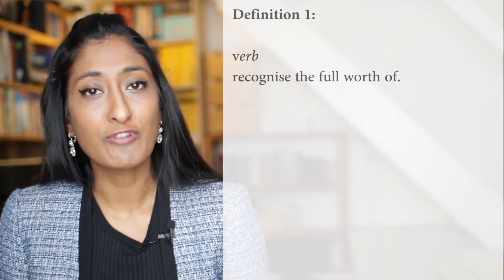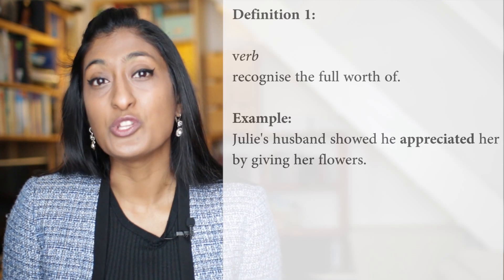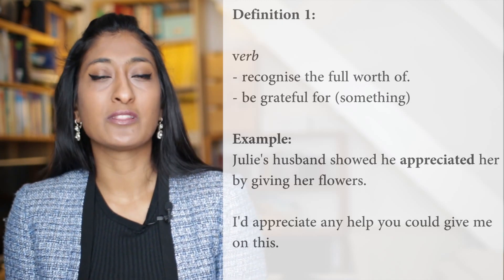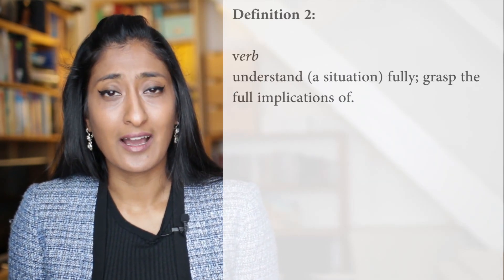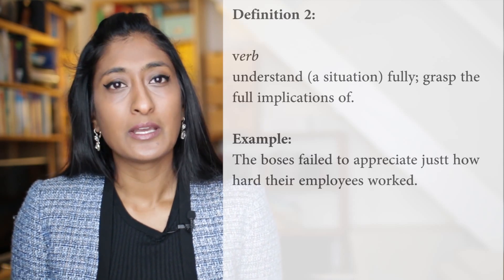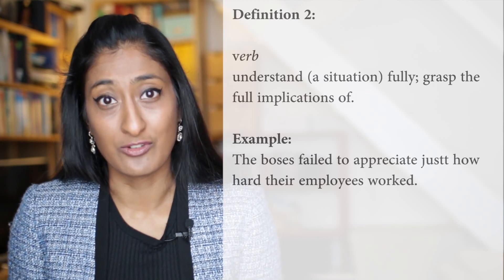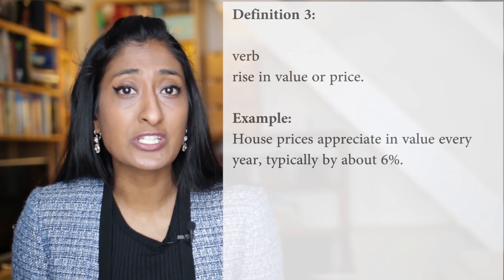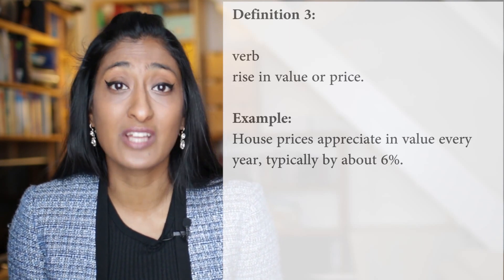How to Spell the Word Appreciate ǀ Word of the Day (Yr 5&6) ǀǀ Early Morning Work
Learn the Year 5&6 spelling words and their definitions according to the new primary curriculum in the UK.  Vocabulary building, spelling and sentence practice suitable for direct classroom learning.  This would be suitable for early morning work and filler activities for spelling and grammar practice.  Resources for primary school teachers.